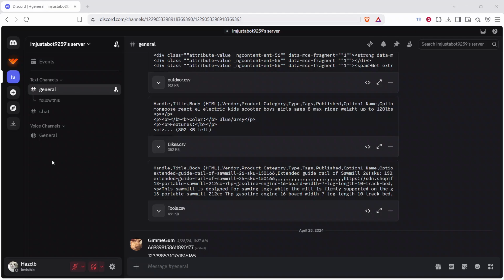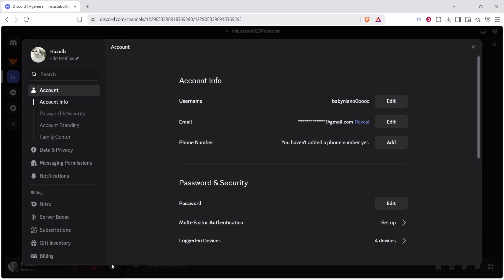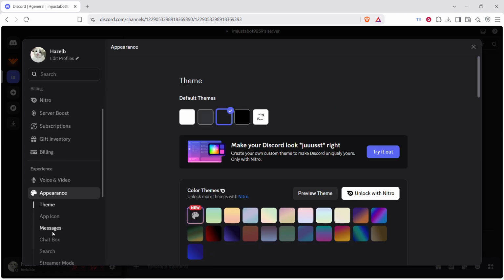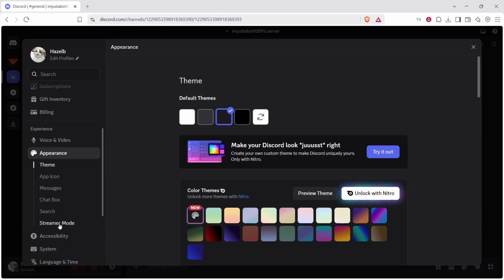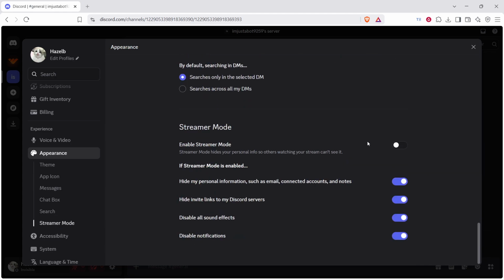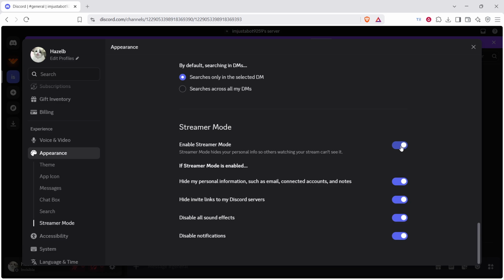How to Enable Streamer Mode on Discord (Working in 2026)